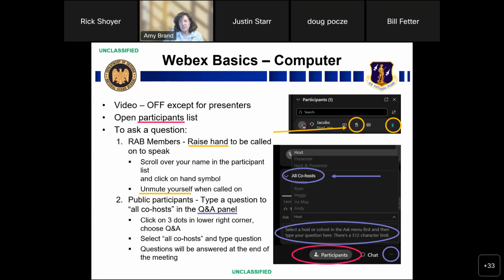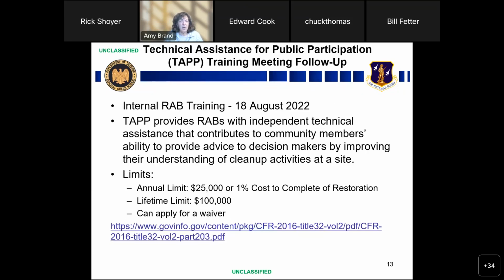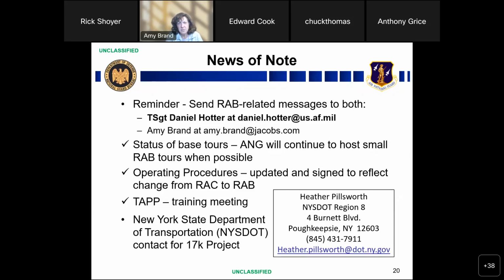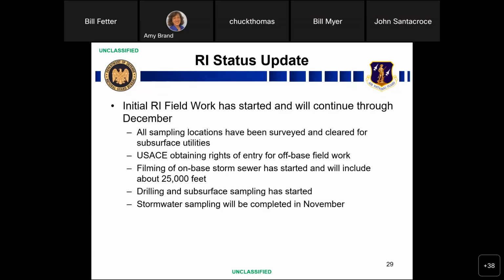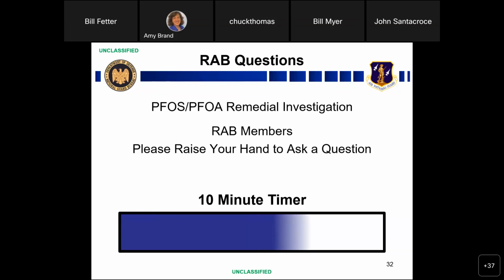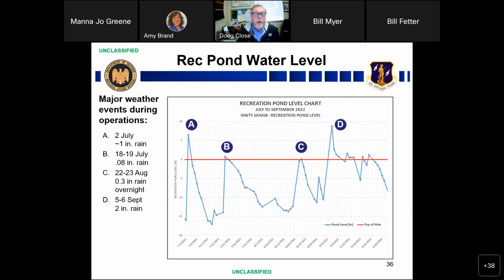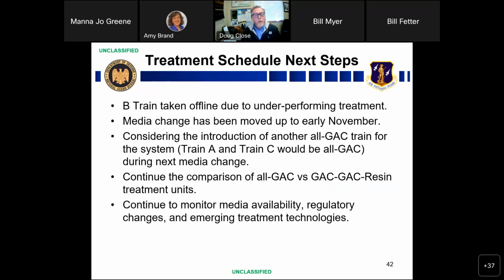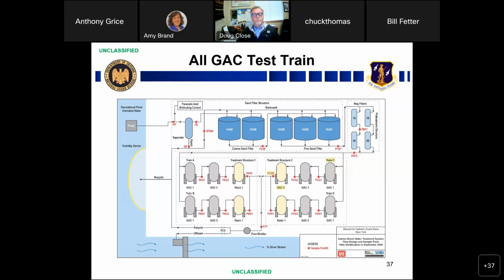Stewart ANGB Restoration Advisory Board (RAB) Meeting | October 26, 2022